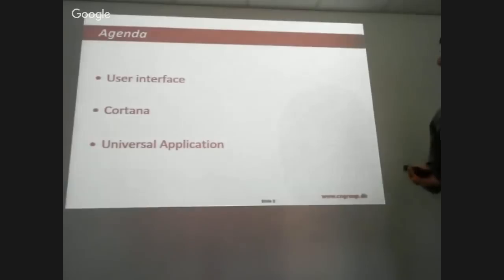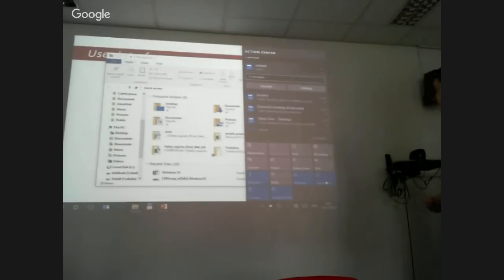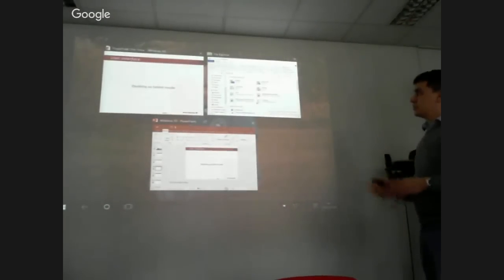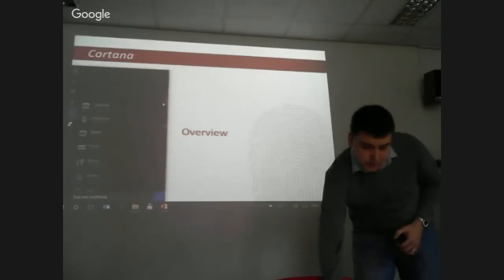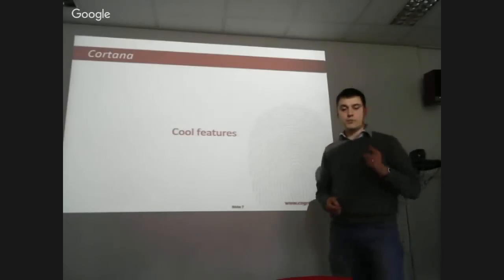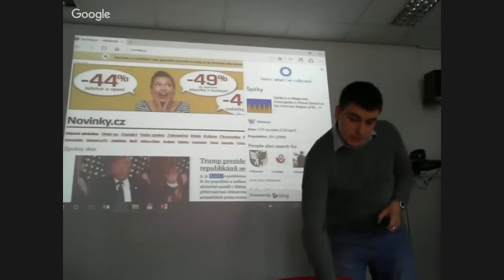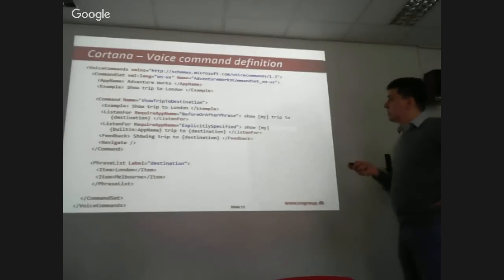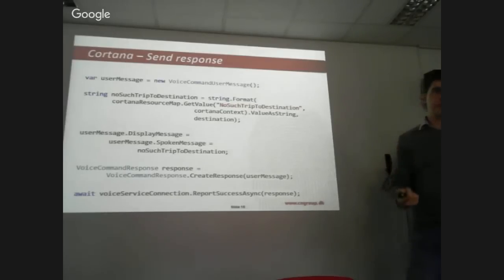InDeEd - Windows 10: What’s new in Windows 10 from user and developer perspective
Presenting:       Jaromír Kohlíček

- User interface
- Cortana
- Universal Application